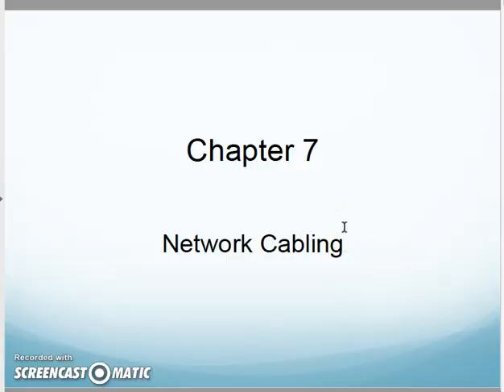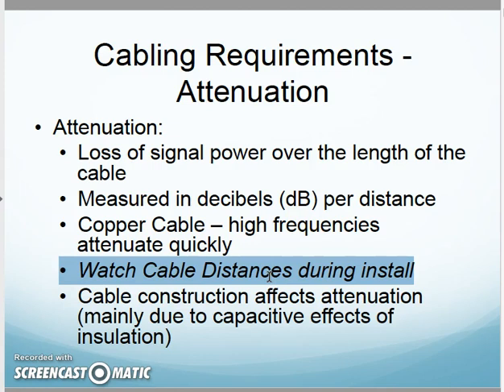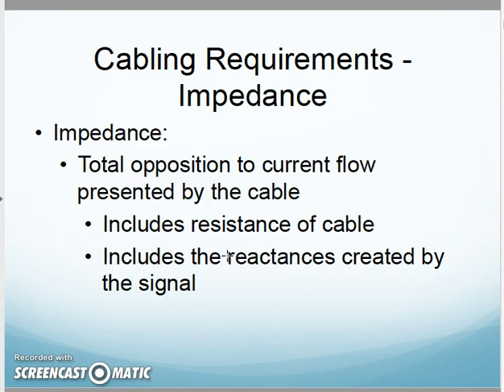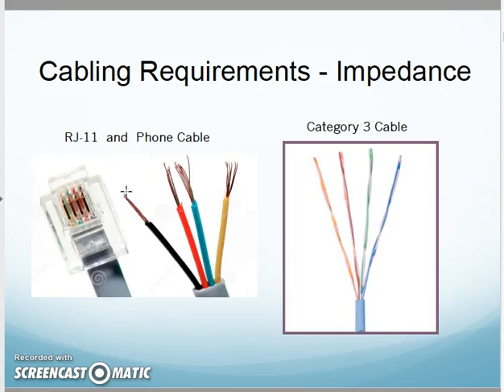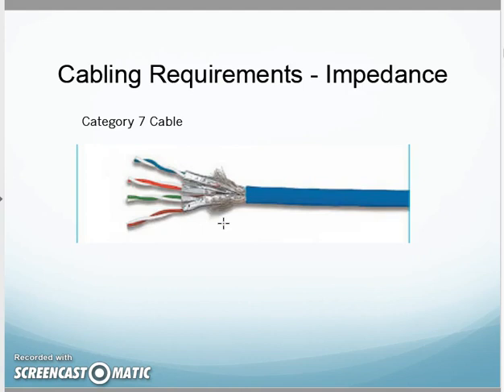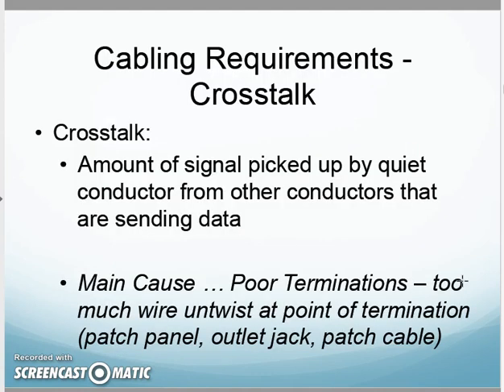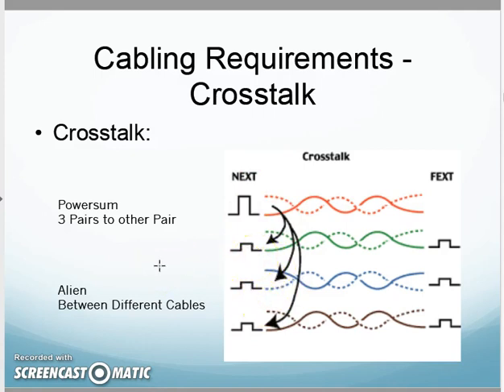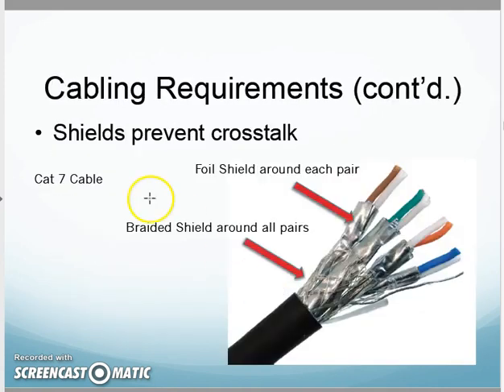CNT140 Chap7 1 Cabling General 1